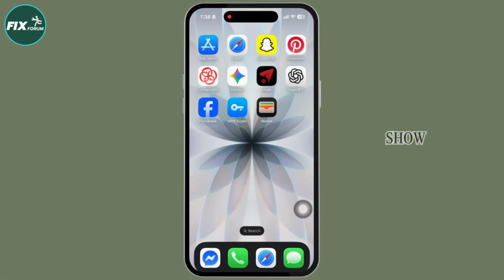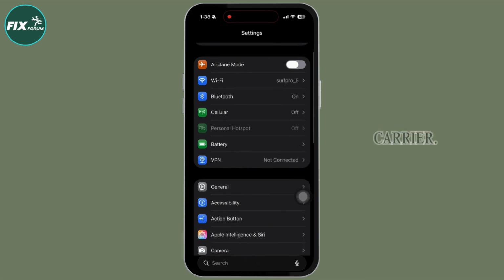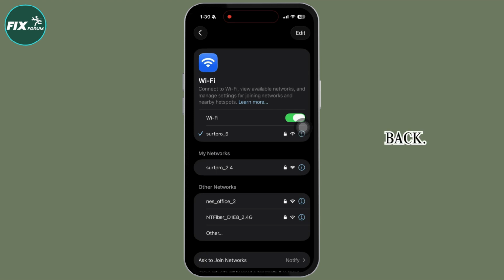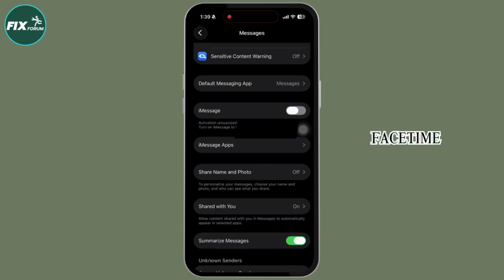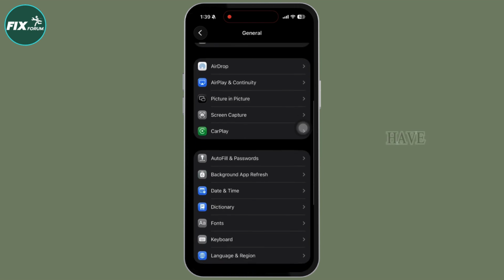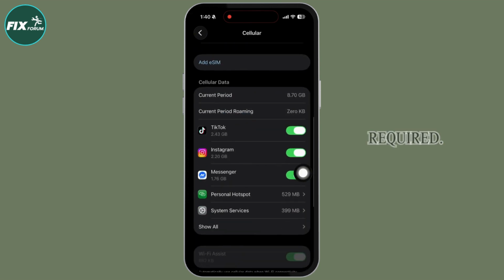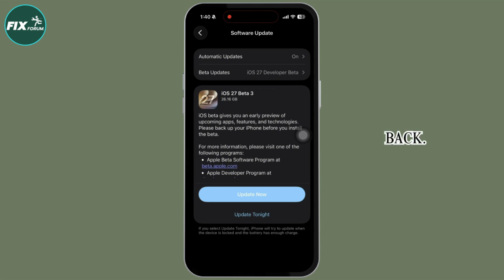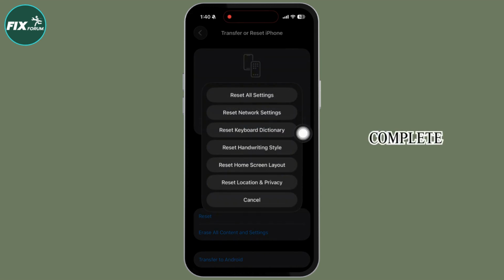Fix Your Network Provider May Charge for SMS Messages Used to Activate FaceTime and iMessage (2026)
Getting the message “Your network provider may charge for SMS messages used to activate FaceTime and iMessage” on your iPhone? In this quick 2026 tutorial, you'll learn how to fix FaceTime and iMessage activation problems and get them working again.

This video shows you how to check your phone number, verify SMS settings, restart your iPhone, update carrier settings, check Apple ID settings, and troubleshoot common iMessage and FaceTime activation errors.

If you're searching for your network provider may charge for SMS messages used to activate FaceTime and iMessage fix, iMessage activation failed, FaceTime not activating, iMessage waiting for activation, or iPhone SMS activation problem, this guide will help you solve the issue.

Quick Tip: Make sure your SIM/eSIM can send SMS messages, your phone number is correctly selected under iMessage settings, and you have enough carrier balance if international activation SMS charges apply.

Timestamps

0:00 – Introduction
0:10 – Why This Activation Message Appears
0:34 – Check iMessage & FaceTime Settings
0:58 – Restart Your iPhone
1:18 – Check Carrier & SMS Settings
1:42 – Update iPhone Software
2:03 – Conclusion